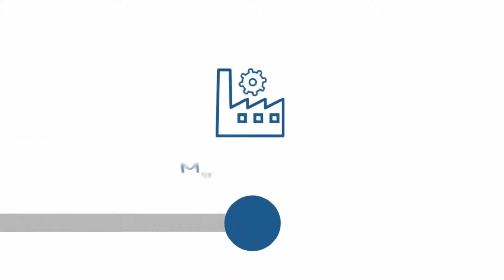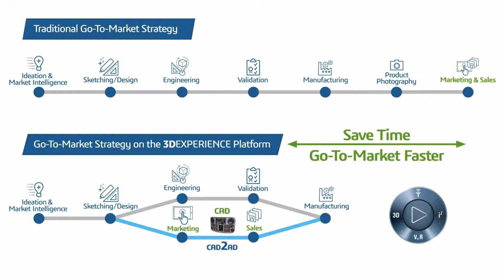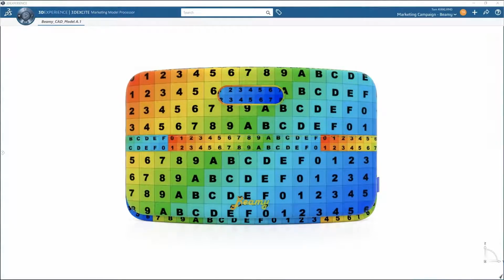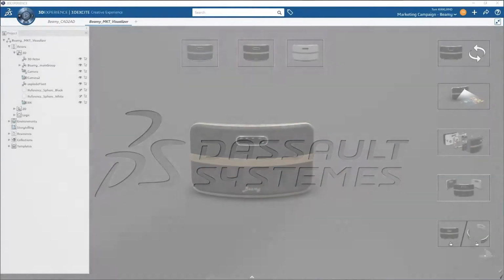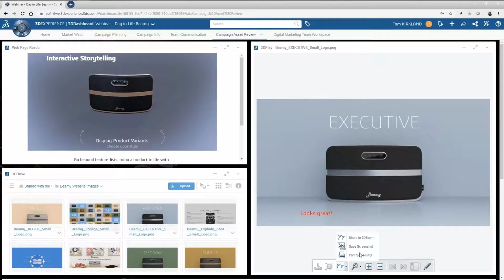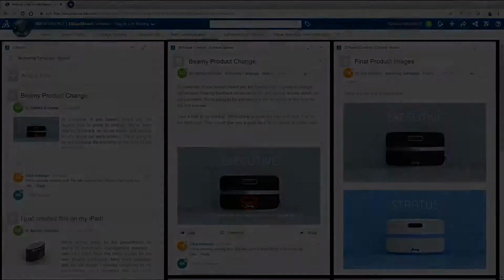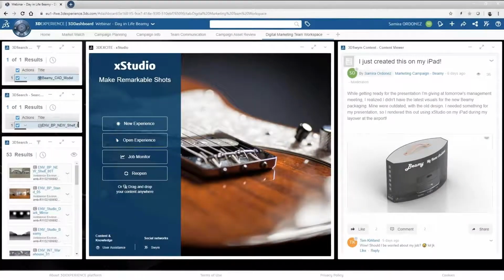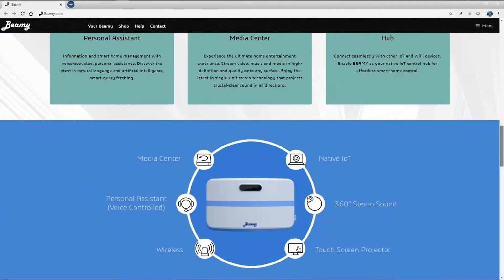Leverage your Data: Go from CAD2AD | UK Version | DASSAULT SYSTEMES 3DEXCITE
Today's Marketers are faced with shrinking budgets, expanding channels, reduced timelines and constant pressure to deliver ROI.

What if we said the answer was to think more simply, not with greater complexity? And what if we told you that your greatest asset is already in-house, and all you need is the power to unleash it?

Cutting to the chase, the solution is here: the 3DEXPERIENCE® platform. And your greatest asset? It's your 3D CAD data. You know, the data your designers and engineers work so hard to perfect, to ready your product for market. This data can be repurposed and live a second life on the 3DEXPERIENCE platform, saving you time and resources, while strengthening your marketing campaigns like never before.

Here's how:

With 3DEXCITE's applications on the 3DEXPERIENCE platform, brands are empowered with all the tools they need to create connected customer experiences. We're talking VR, 2D print and digital images, custom in-store and web configurators and more, all from a secure cloud environment. Marketers are given a literal wonderland of tools to create far-reaching, loyalty building campaigns that leverage the latest technology and engage consumers like never before.

Enjoy this free webinar, and learn how you can build and manage your campaigns more efficiently by tapping into the power of the 3DEXPERIENCE platform.